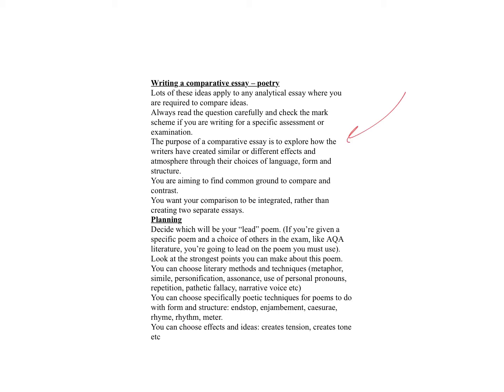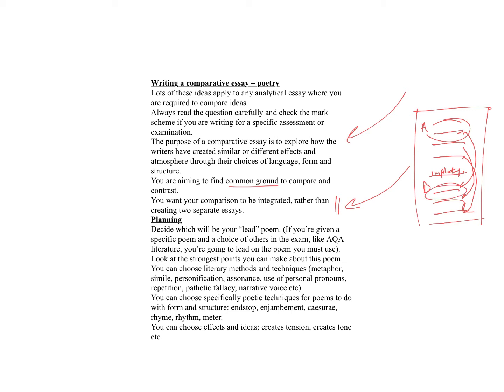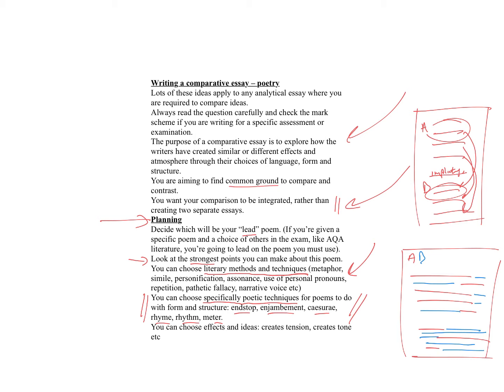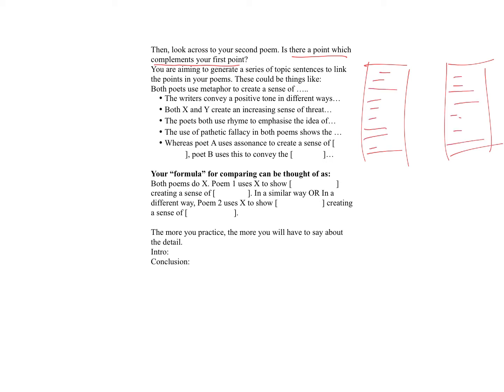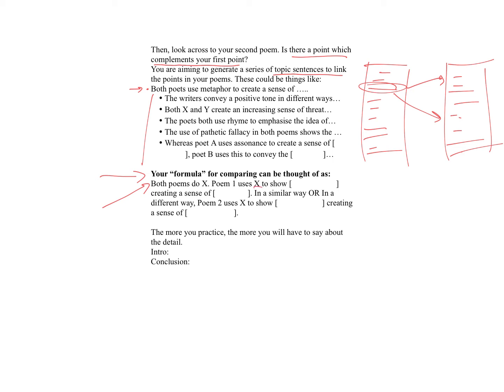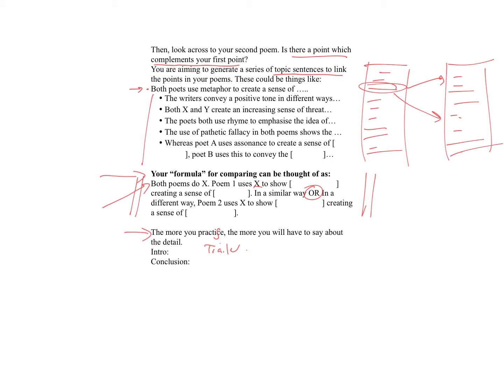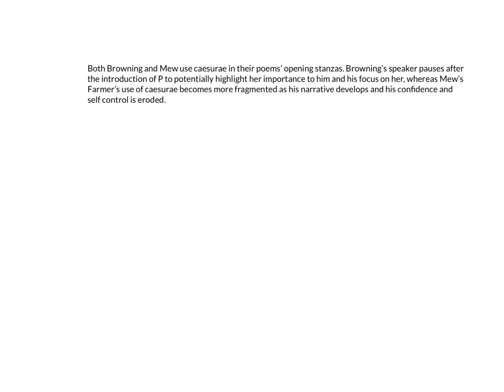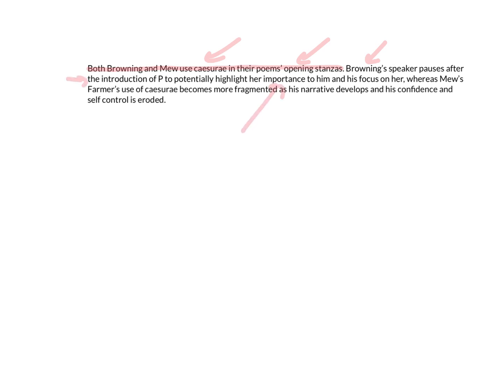How to write a comparative essay - poetry 1.mp4